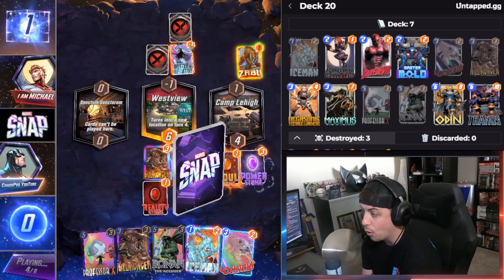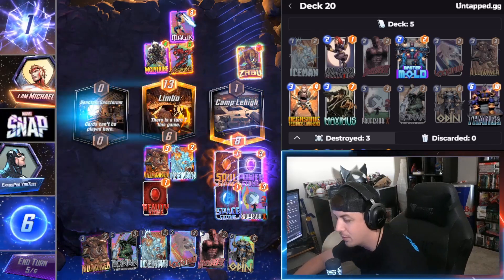This Is CRAZY! This THANOS RONAN Deck is INSANE in Marvel Snap